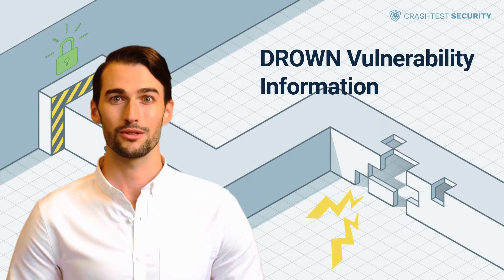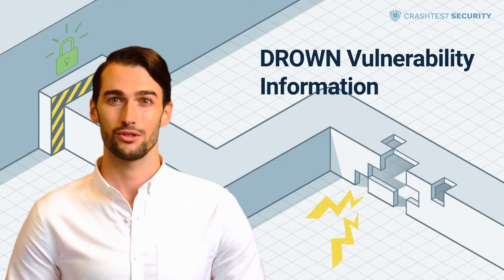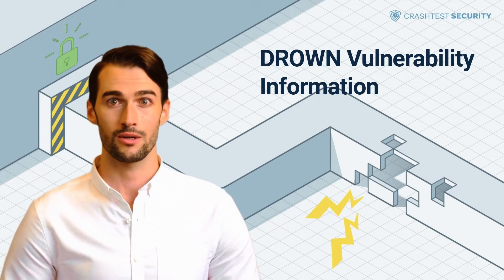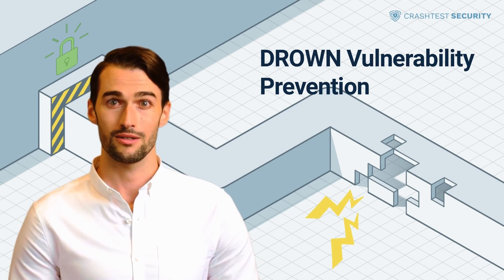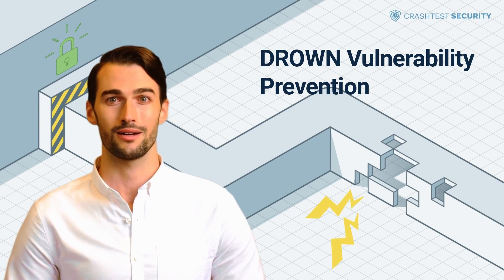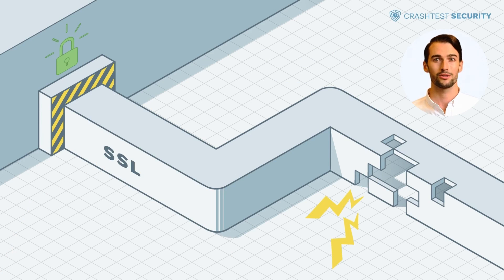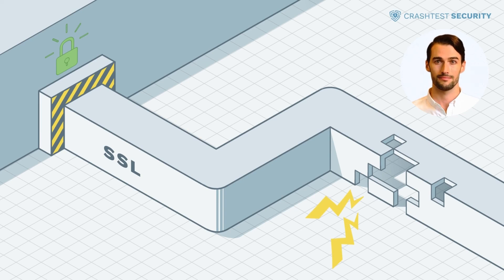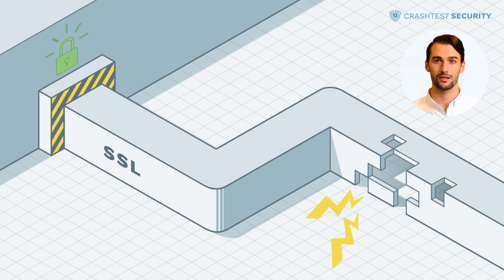DROWN Attack Explained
We'll dive into the topic of DROWN attacks.

0:00 Introduction to the DROWN vulnerability
0:55 What is the DROWN vulnerability?
2:14 How does the DROWN attack work?
3:28 How to prevent DROWN attacks?
5:35 Subscribe to the Crashtest Security Channel for more information

Want to read the article? Here it is.